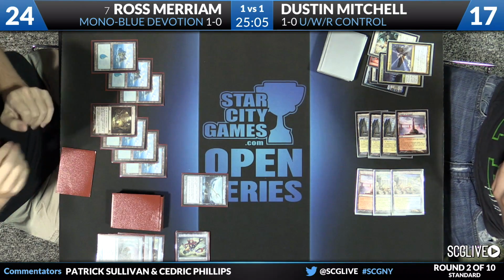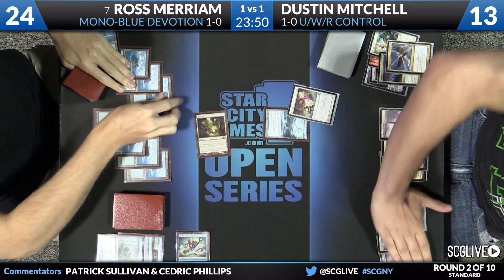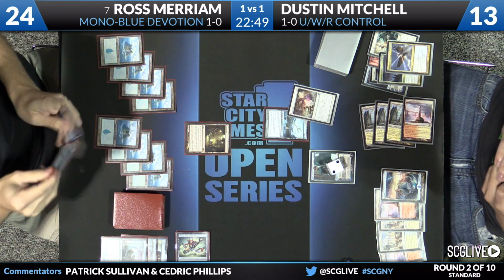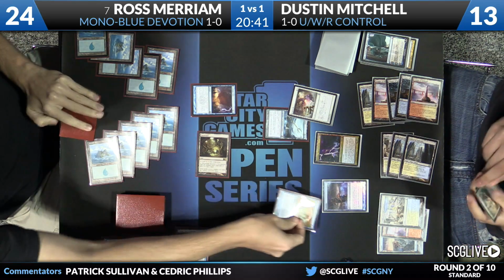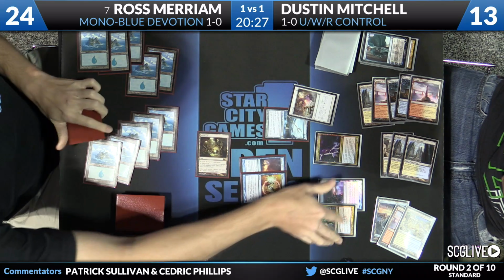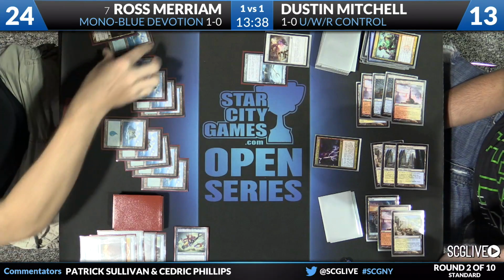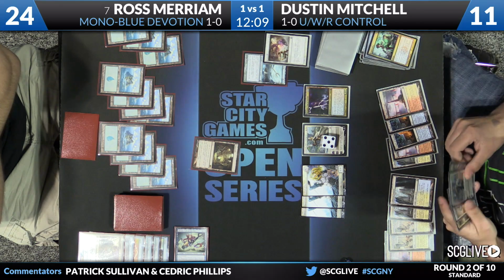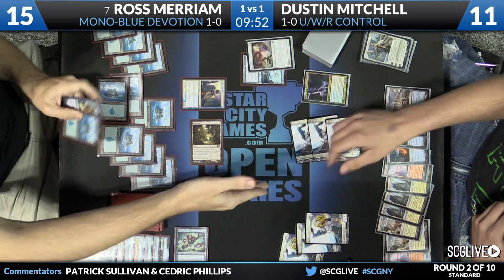SCGNY - Standard - Round 2b - Ross Merriam vs Dustin Mitchell